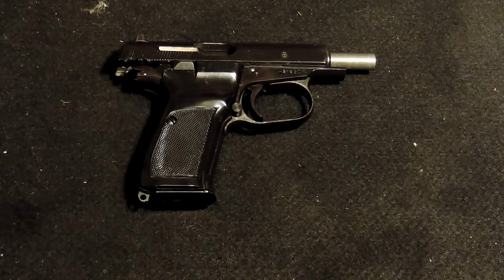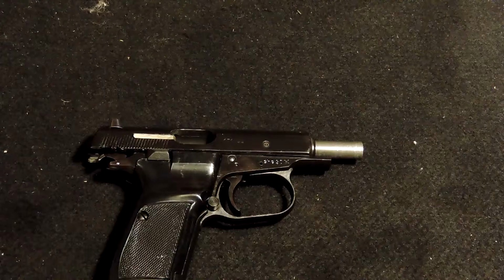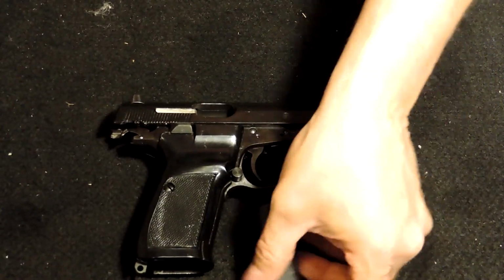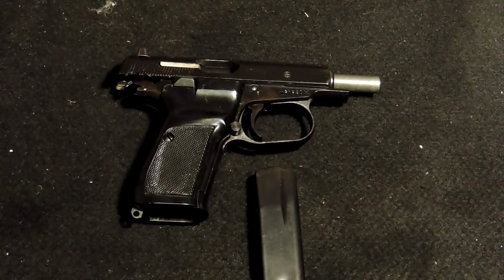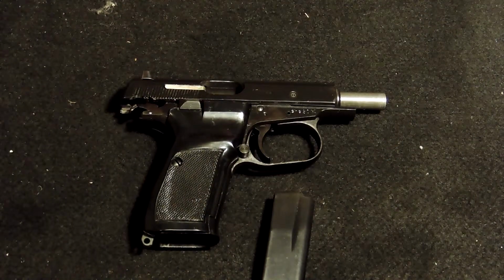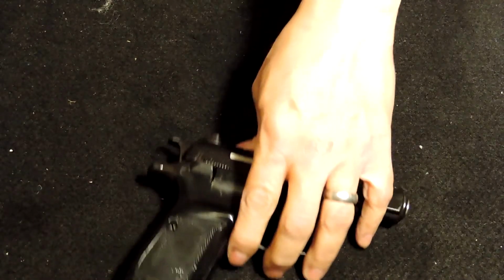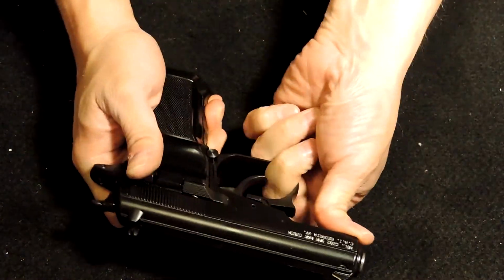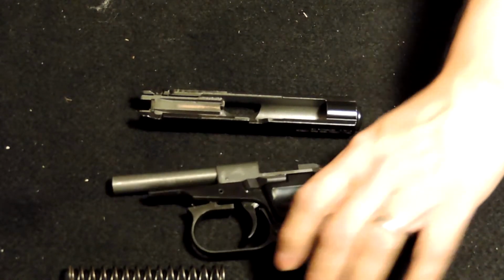CZ82 9x18 Makarov Pistol